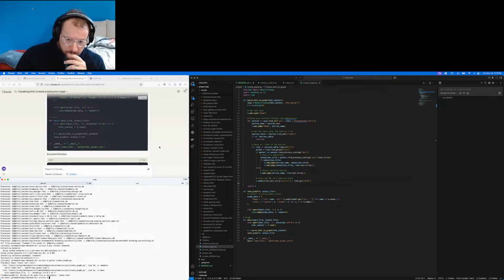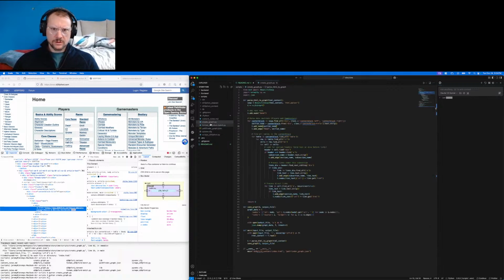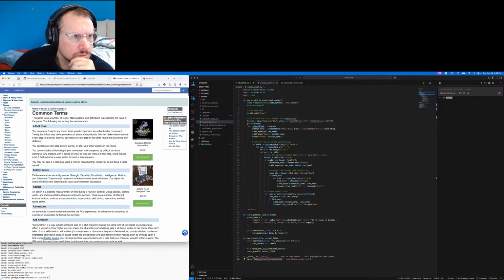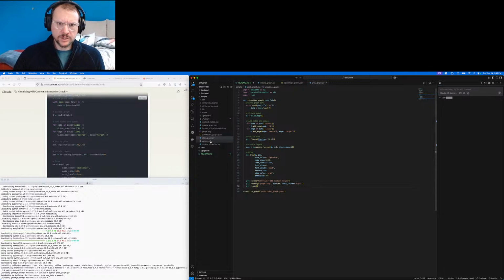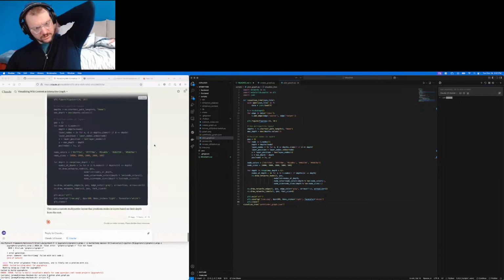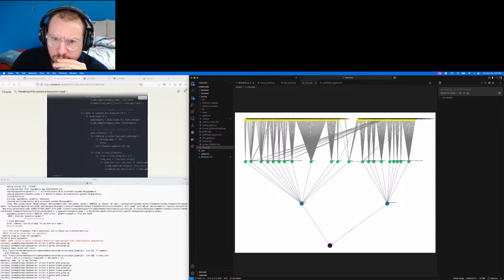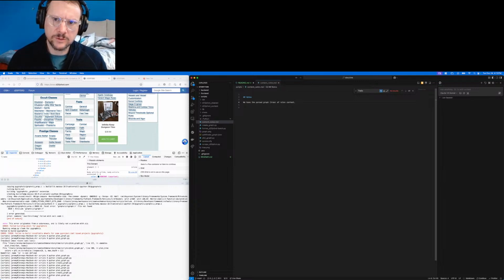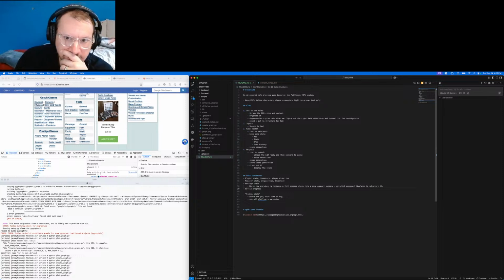RPG: Coding Session 2